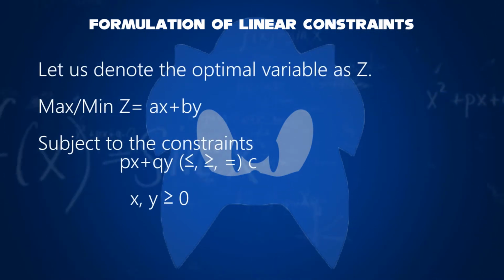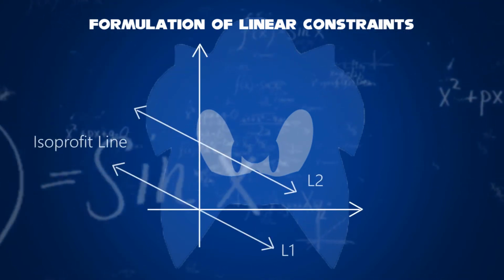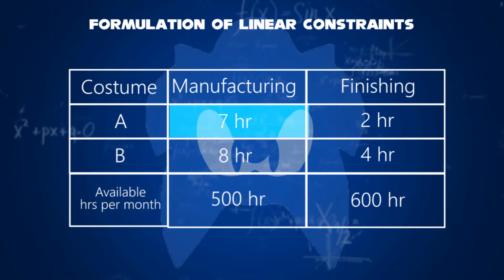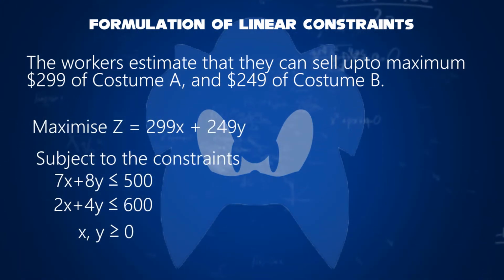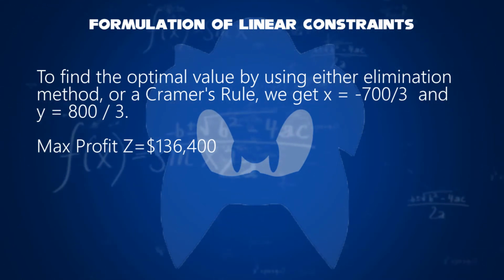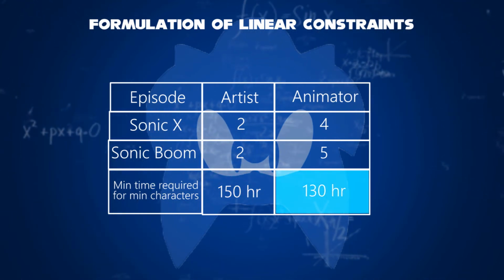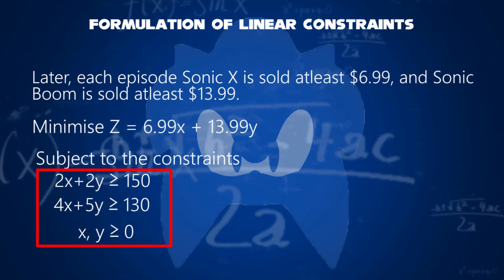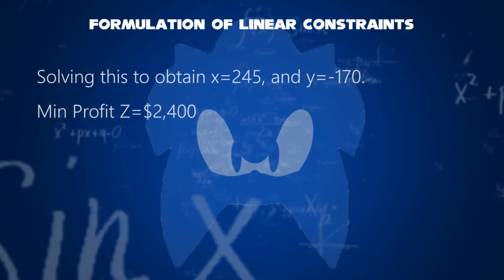Sonic the Hedgehog Teaches about Formulation of Linear Constraints